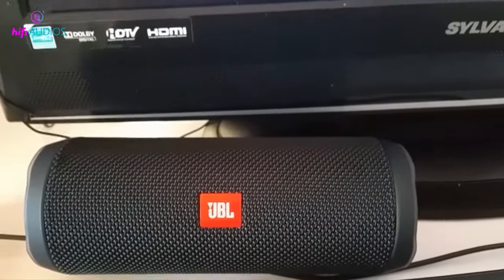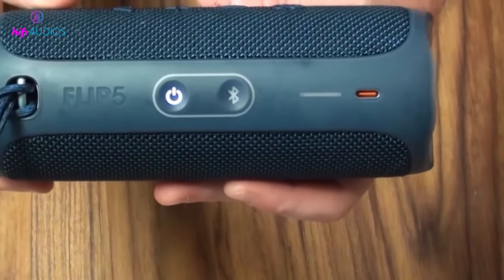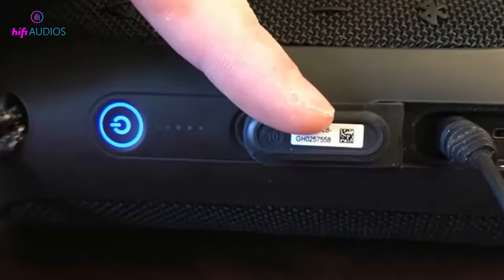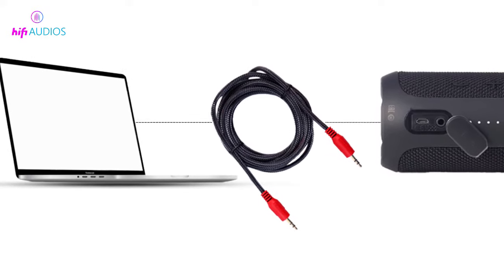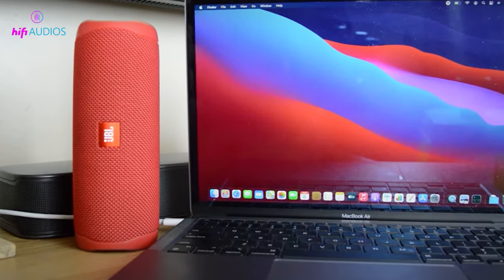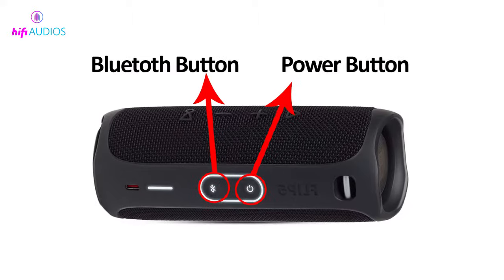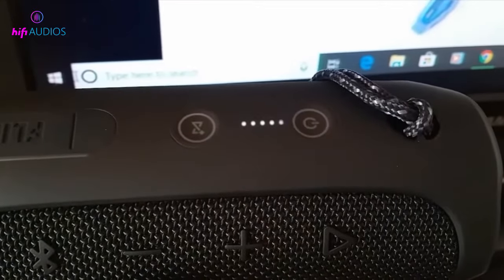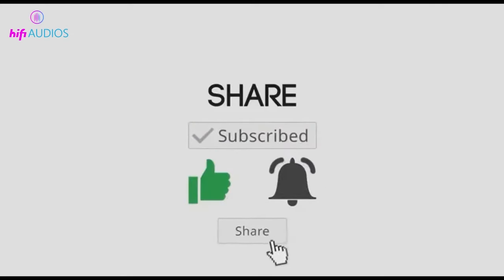How To Connect JBL Speakers To Computers And Laptops?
Hey there, audiophiles and tech enthusiasts! 🎧 Want to unlock the full potential of your JBL speakers by connecting them to your computer or laptop? You're in the right place! We've got a jam-packed video that's your one-stop solution for all things audio.

1️⃣ Cable Connections: We'll cover the types of cables you'll need, whether it's USB, AUX, or even HDMI.

2️⃣ Bluetooth Pairing: For those who love the freedom of wireless, we'll guide you through the Bluetooth pairing process.

3️⃣ Software Settings: Don't overlook the power of software! We'll show you how to tweak settings for optimal sound quality.

Universal Guide: This isn't just for one model; we've got you covered whether you have a JBL Flip 5, Charge 5, Pulse 4, Go 3, Link 20, Link 300, Link 500, Charge 4, Go 2, Clip 3, or Xtreme 2.

Step-by-Step Walkthrough: We break down the process into easy-to-follow steps so you can get your JBL speakers and computer vibing in no time.

Expert Tips: Stay ahead of the tech curve with our pro tips that will elevate your audio game to the next level.